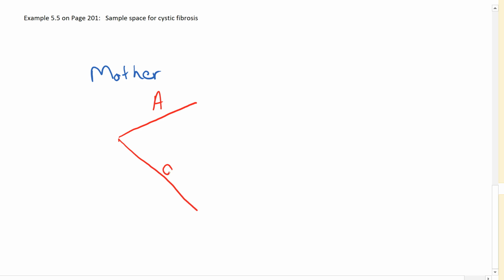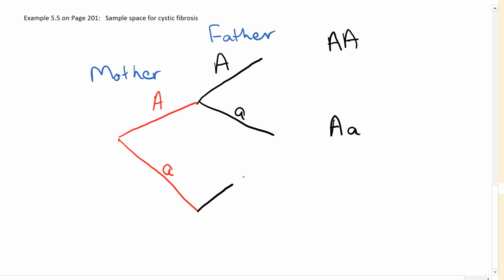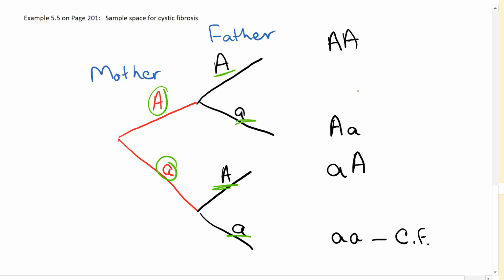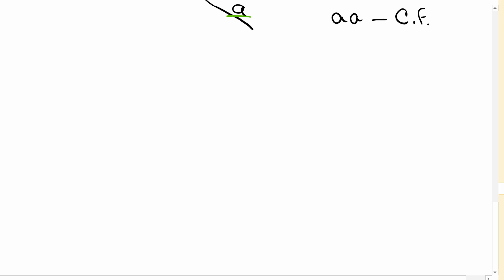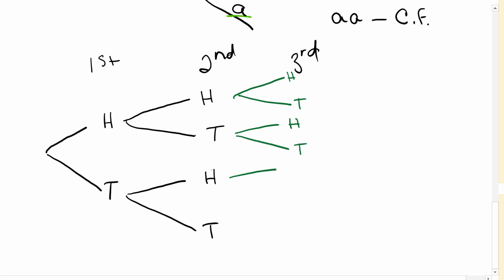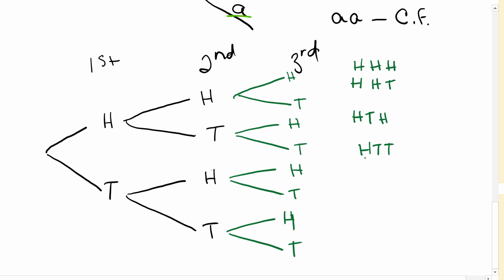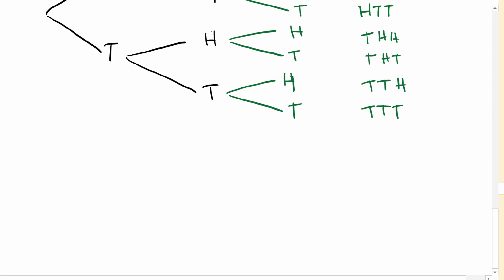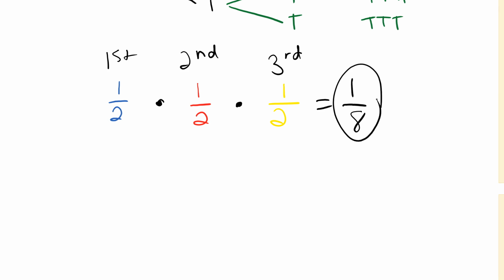Tree diagram examples